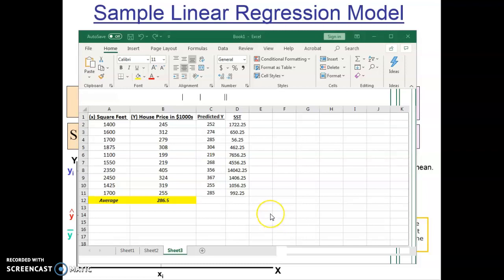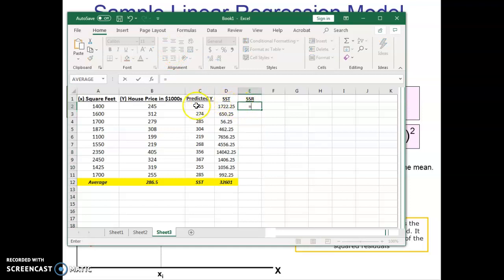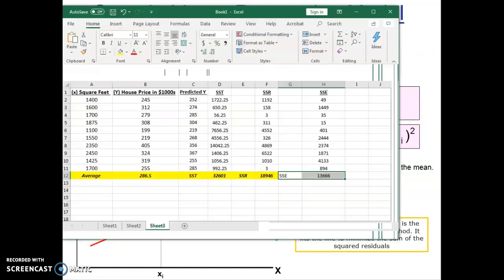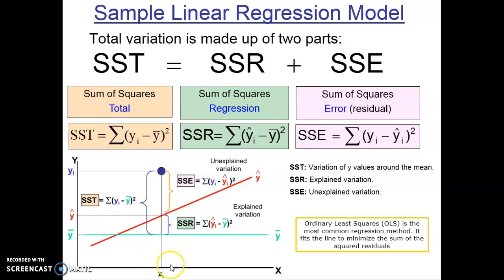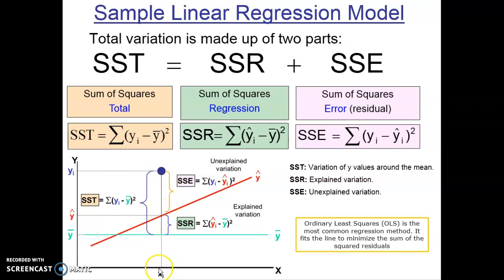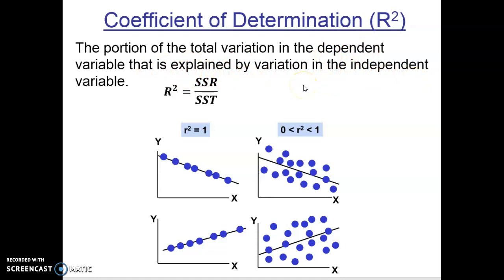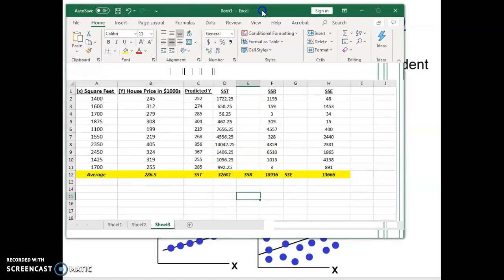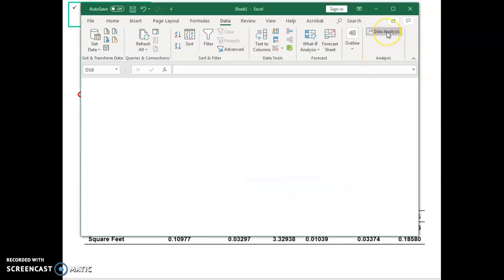Regression Analysis-Part 2